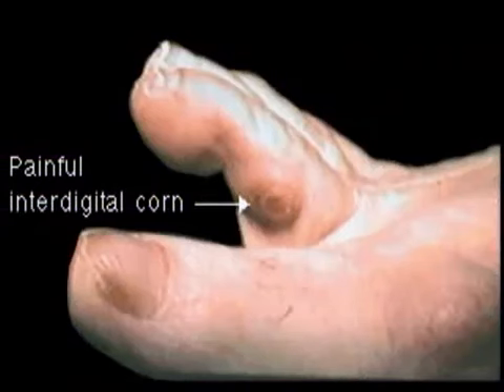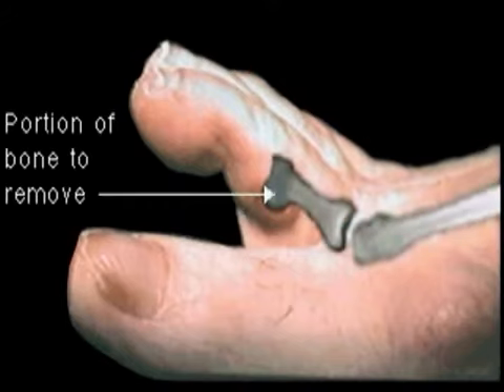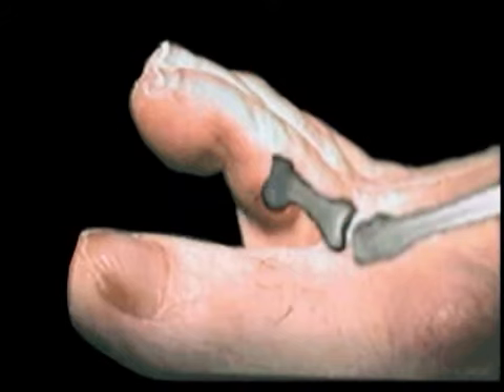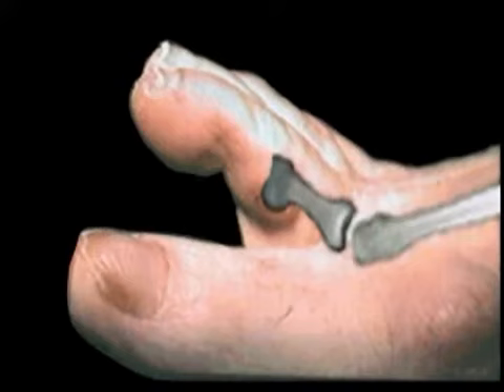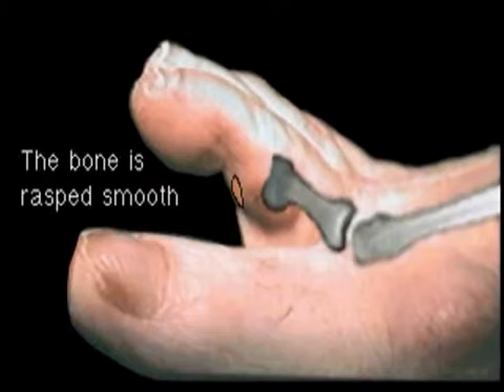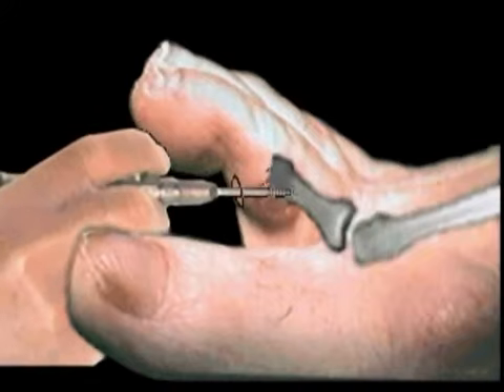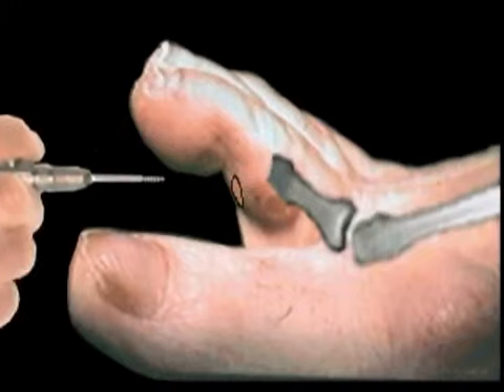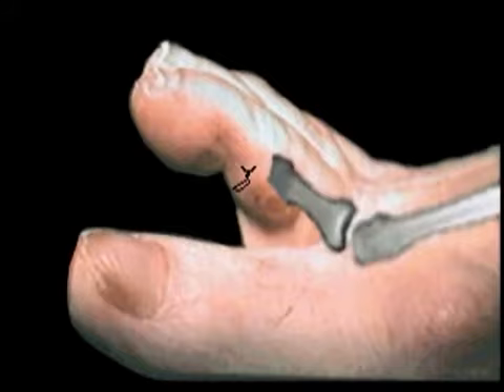Digital Partial Ostectomy MIS - Dr. Thomas Vail